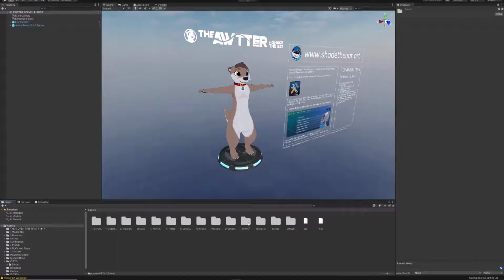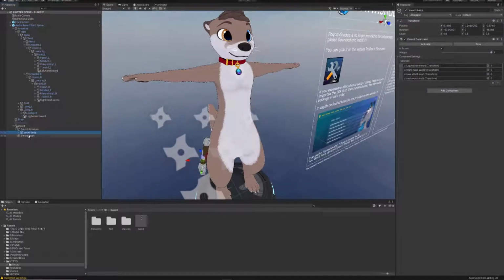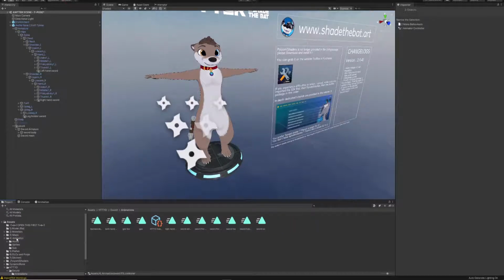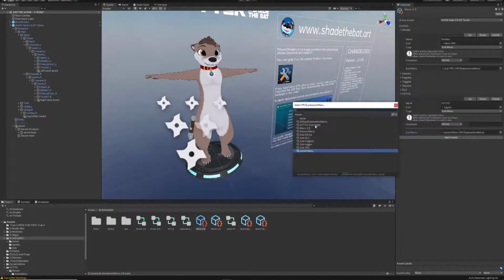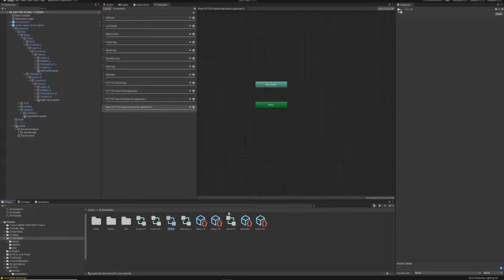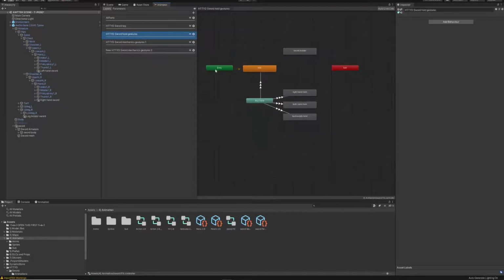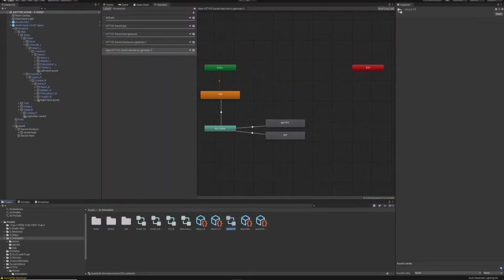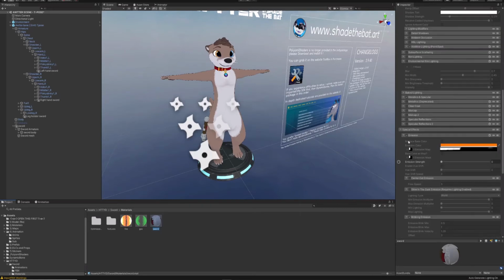HTTYD sword tutorial